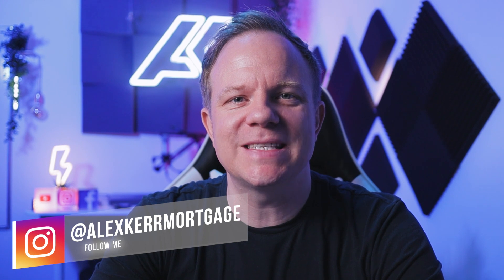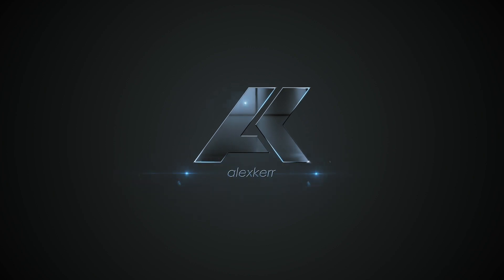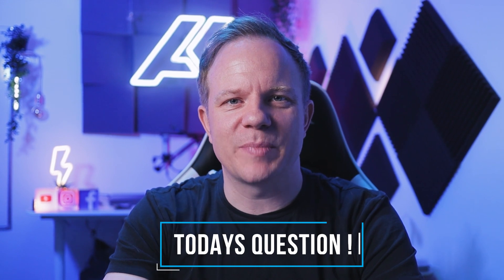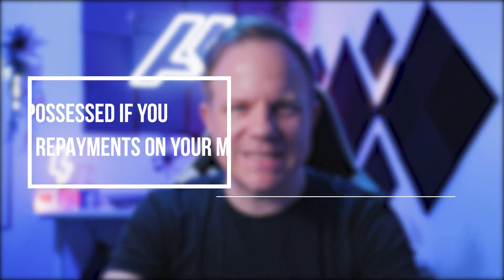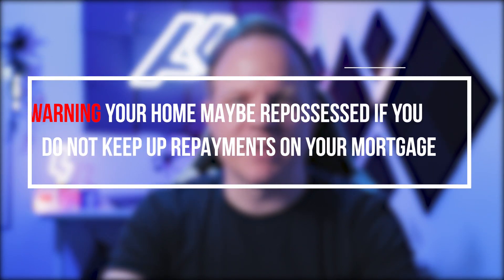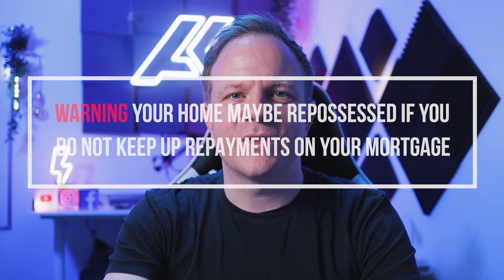First Time Buyer UK | My Top 5 Mortgage Tips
Here are my top 5 mortgage tips as a first time buyer in the uk. In this video I discuss my 5 top mortgage tips for first time buyers, when buying your first home.

*NEW! Download FREE First Time Buyer Pack

BAD CREDIT ?

⚡TODAYS QUESTION: Are you thinking about buying your first home ? I would love to know your experiences. Let me know! 👇👇👇